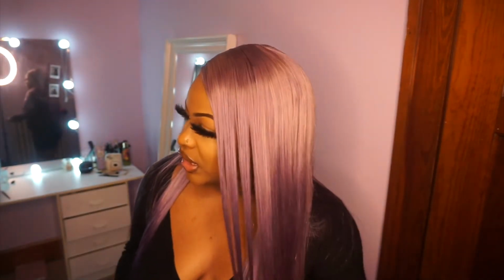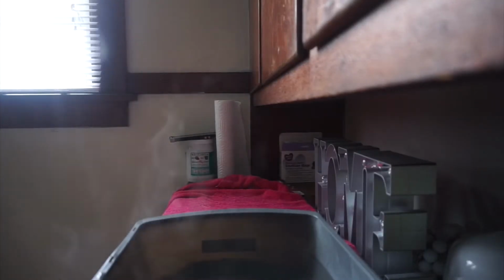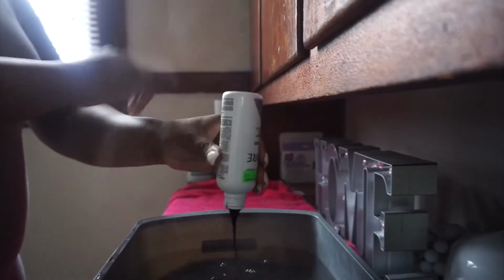How to get lavender hair! 💜🦄 Vanlov Hair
Vanlov💜Hair
HAIR IFRO :Brazilian Blonde Straight Hair 22’’24’’24’’ +20’’ Frontal